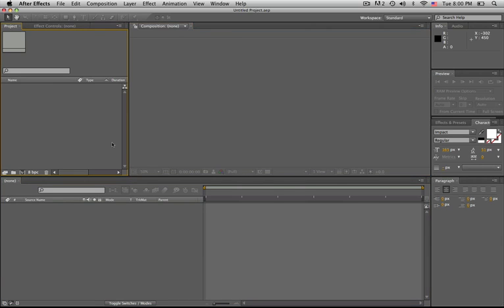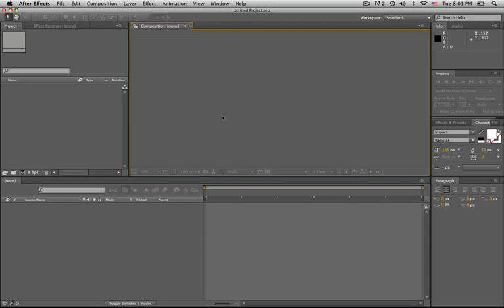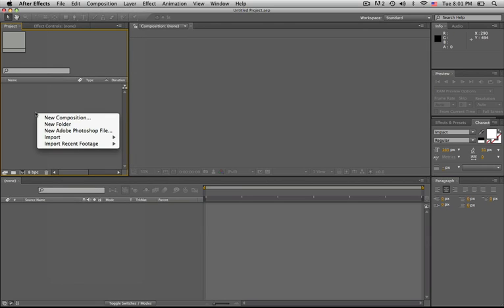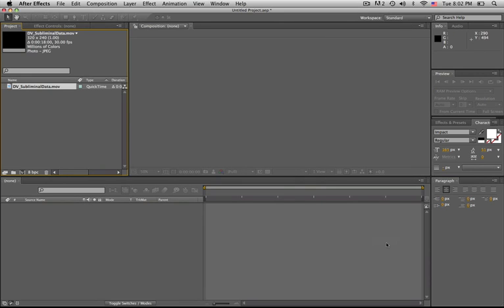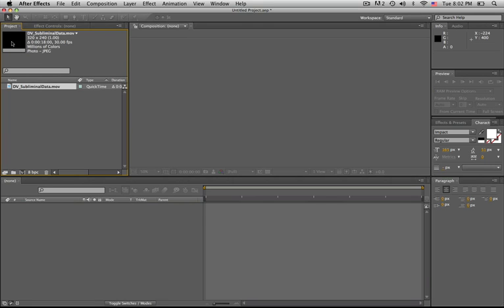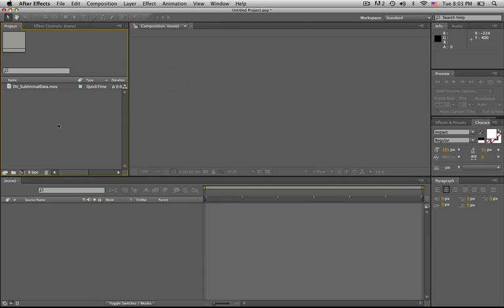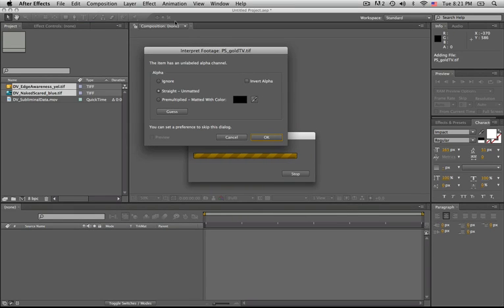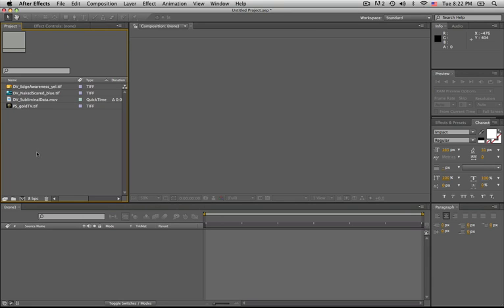lesson3 01 Import